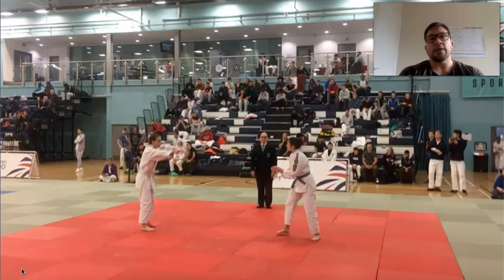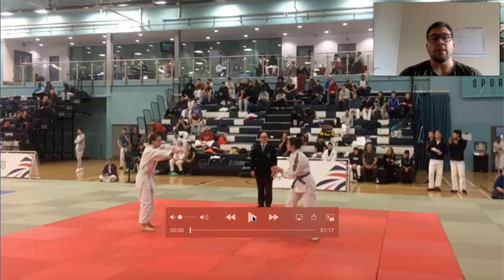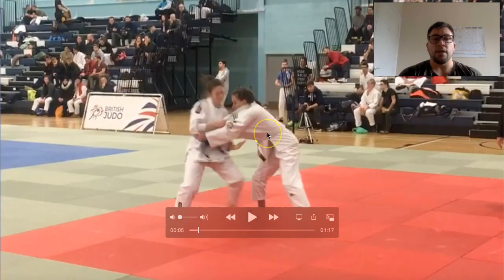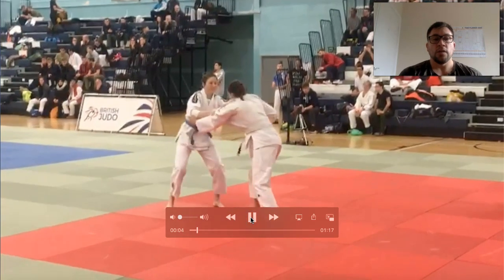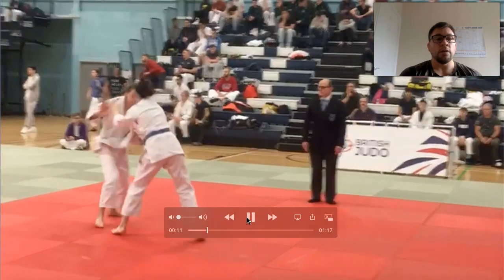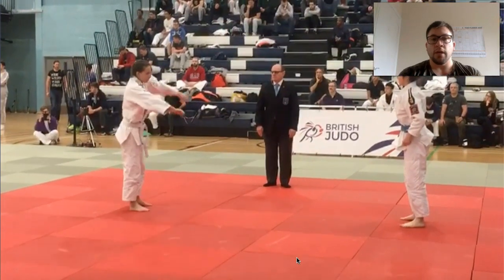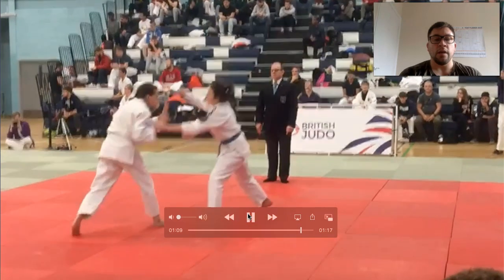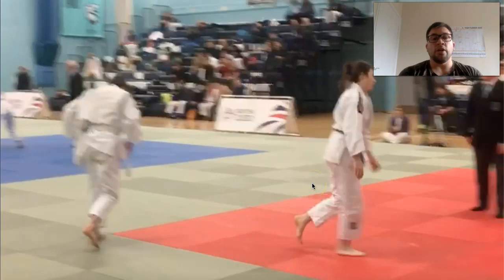Competition Analysis Xavière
As the Coronavirus has hit the world, Judo has grinded to an almighty stop!

With no competition Judo to keep us entertained, I have offered to do competition analysis for you! All I need is a quality video and I can give some tips and information!

This is for @xavie_xioucha (instagram account) who contacted me via email.

This analysis looks at a opposite sided opponent my key takeaway for this analysis is - Are they the same or opposite sided (there are always clues), and get two hands on as quickly as possible!

Take your Judo skills to the next level with The Judo Coach!

to stay up-to-date on the latest techniques, training tips, and motivational content. And make sure to get exclusive access to our content before anyone else by signing up for our mailing list today!